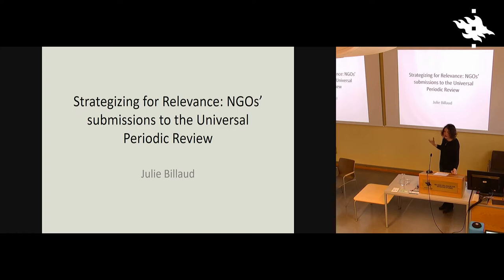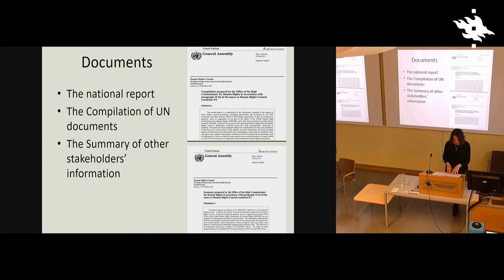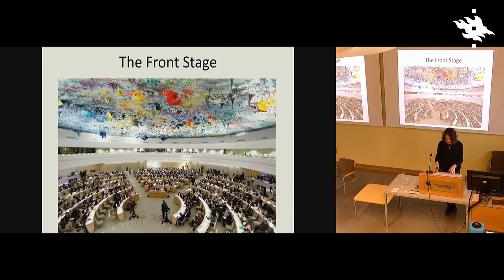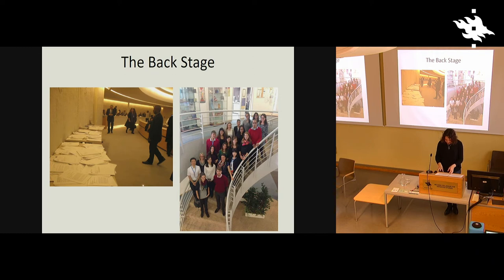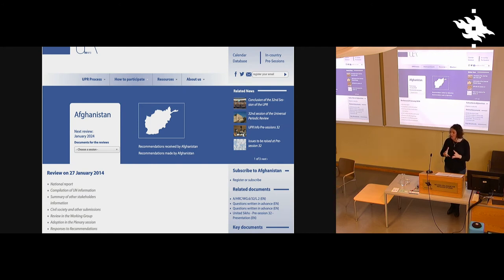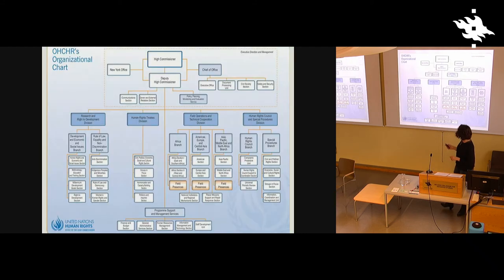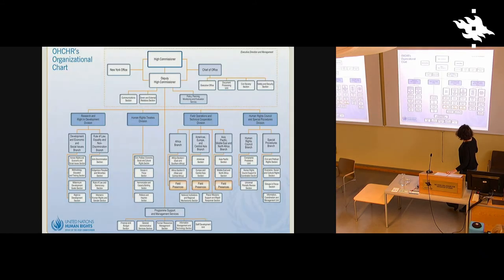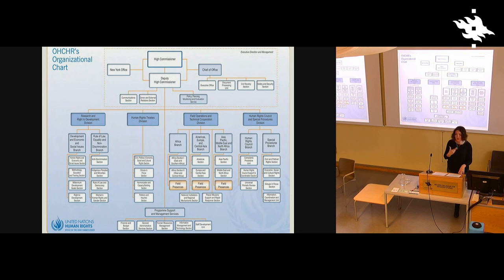Julie Billaud: “Strategizing for relevance: NGOs’ submissions to the Universal Periodic Review”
Julie Billaud from University of Sussex gave the presentation in the Petitions and Petitioning Conference held at the Collegium on 2-3 May 2019, convened by Jane and Aatos Erkko Visiting Professor Jane Cowan.